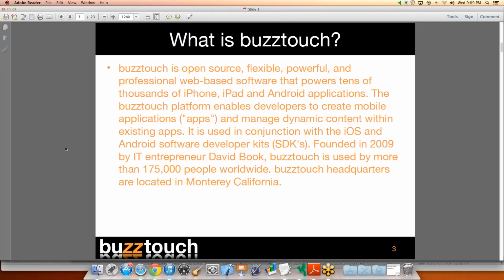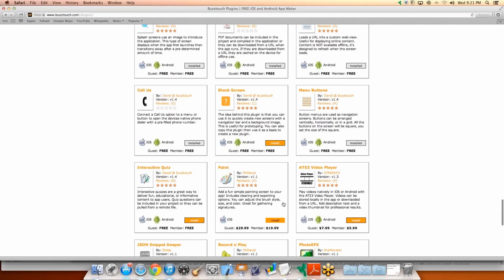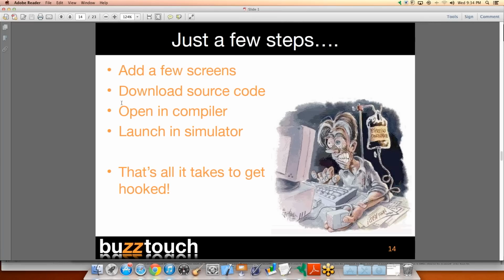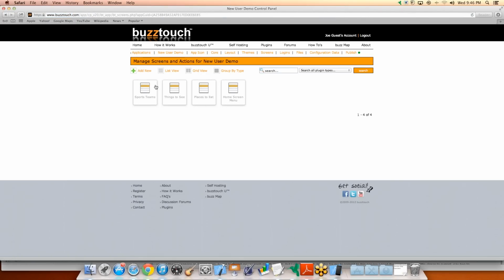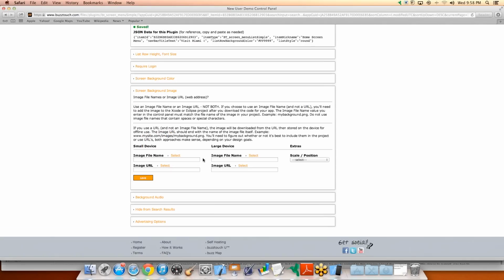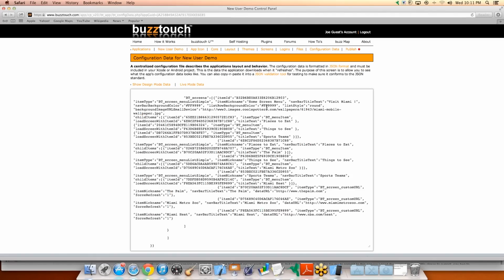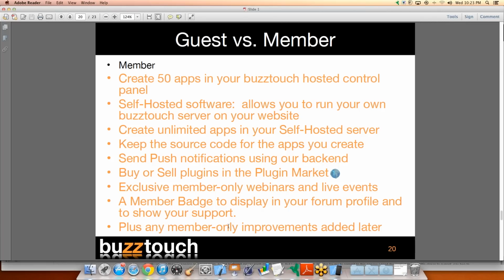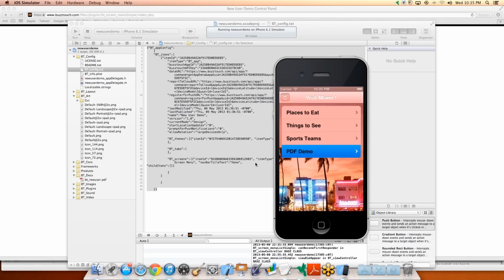New Users Welcome to Buzztouch! 5-8-13 6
New User Webinar (Wednesday May 8, 2013)
Presenter: Chris Robbins and Ian Ritter

Topics to be covered:
- What can you do with buzztouch?
- How is buzztouch different?
- Getting Started (Registering, Login, creating a Profile)
- A look at the popular BT Forum
- Making your first app
- Downloading the source code
- Launching Xcode and setting up your project
- Launching your app in the IOS Simulator and showing Control Panel changes
- Member and Guest benefits described
- Success Stories
- Q & A from attendees